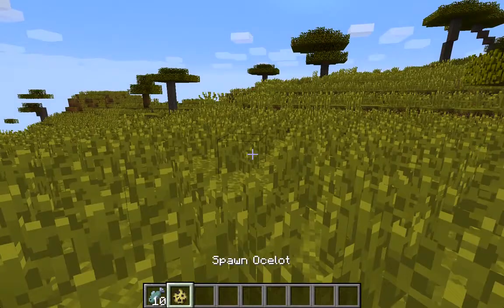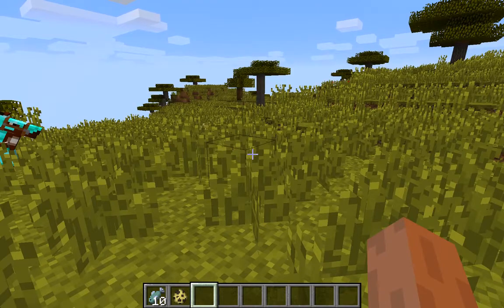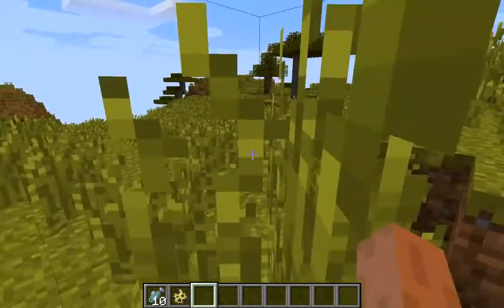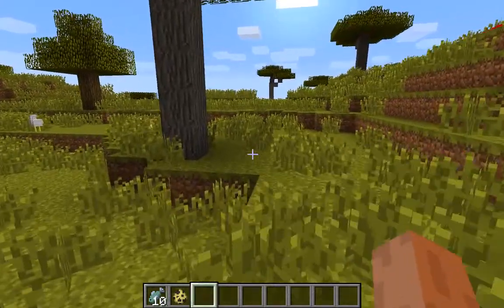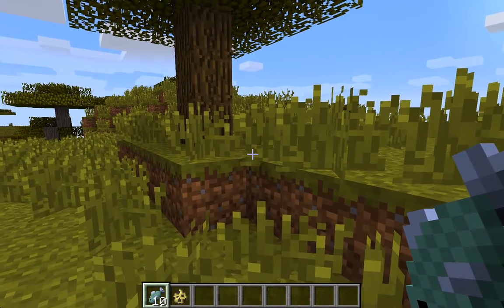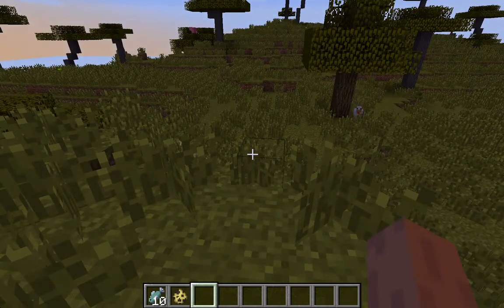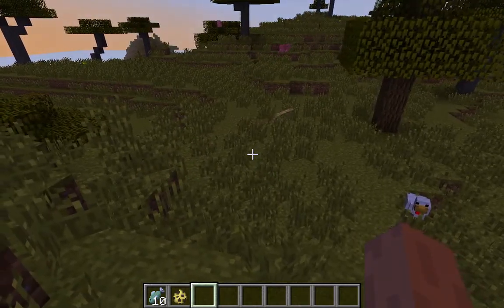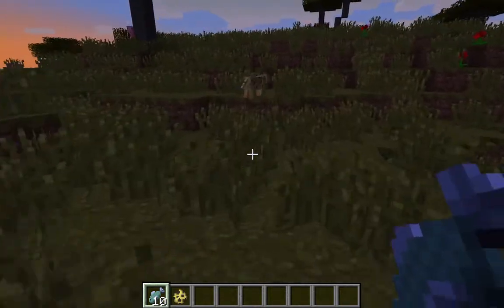Minecraft PC: How to Tame an Ocelot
Tutorial of how to tame an ocelot in minecraft PC.